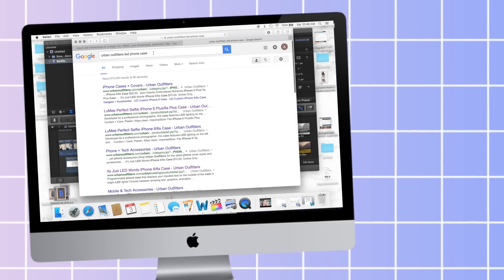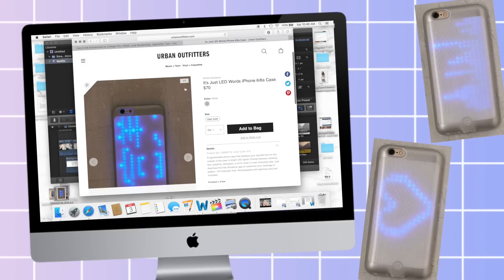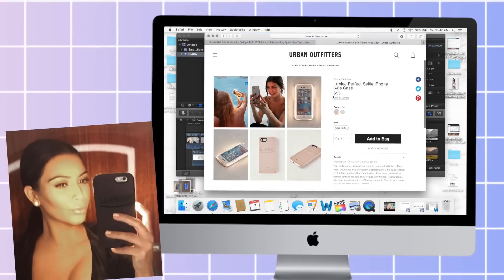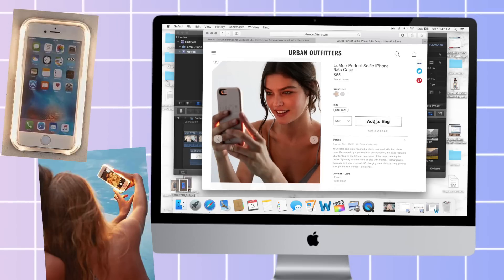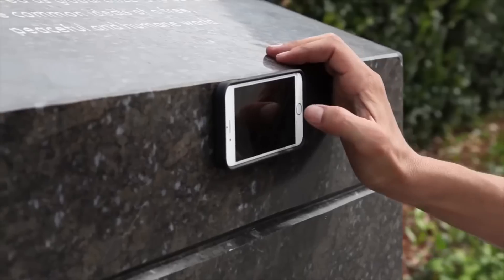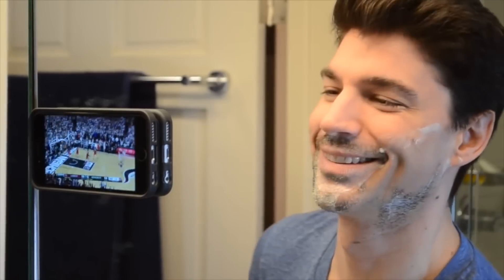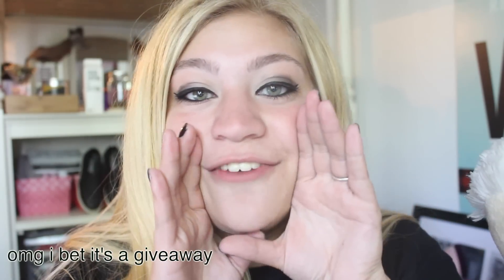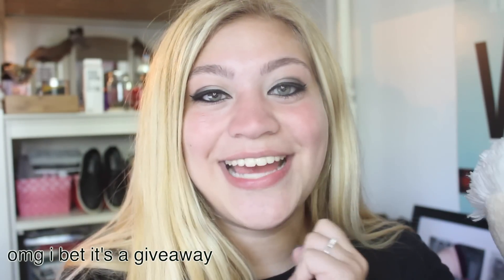Coolest Phone Cases EVER!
▽▽▽ Come internet stalk me ▽▽▽

Tis the season of cinnamon candles, white girls screaming over Starbucks, and blood colored leaves!  During this time of year, I share videos pertaining to Fall / Autumn DIYs, my current seasonal obsessions, and more.  UPSIDE: You get to watch all my Halloweeny videos as soon as they are posted.  DOWNSIDE: There is none, and it's 100% free!  I do draw inspiration for my videos from Shane Dawson, rclbeauty101, Hayley Williams, AlishaMarie, Rachhloves, and Katherine Elizabeth :)

▽My name? Audrey
▽My Purpose? I love to make people laugh and I love seeing people smile.
▽ Age? 16 yrs
▽ Grade? A senior in High School (12th grade)
▽ Where do I live? New Yoooooork (concrete jungles where dreams are maaade of...)
▽ Editing Software? Final Cut Pro (earlier videos: iMovie)

FTC Homeskillet!  Everything I talked about/mentioned/showed y'all in this video were all purchased by yours truly and all opinions were my very own.  What does FTC even mean anyways LOL
Audrey has left the building.